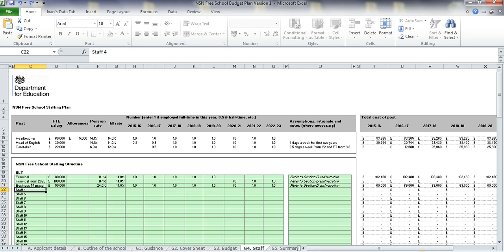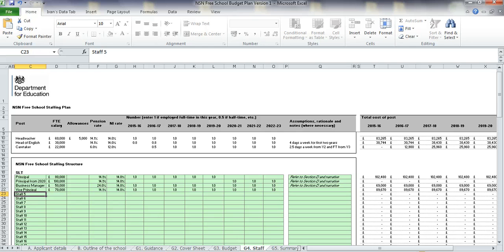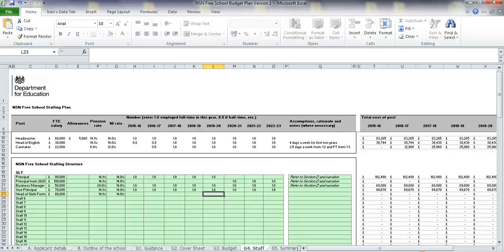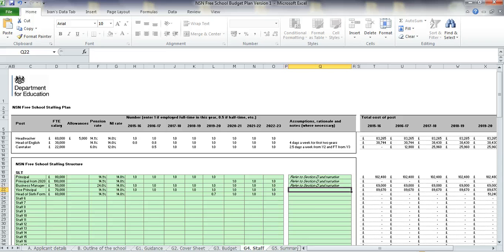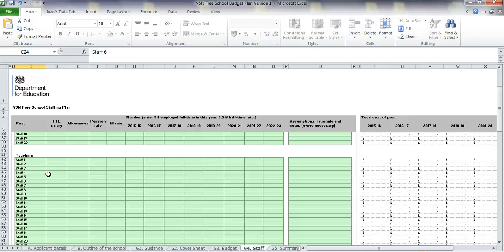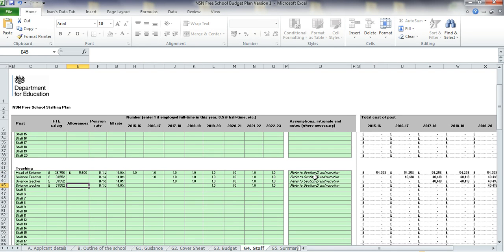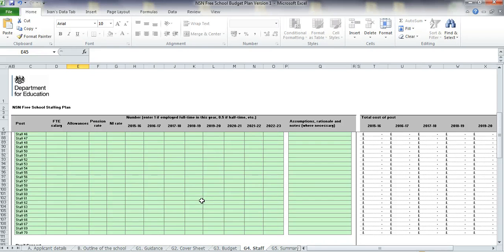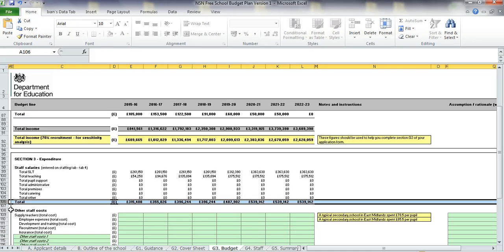G4 Part 2